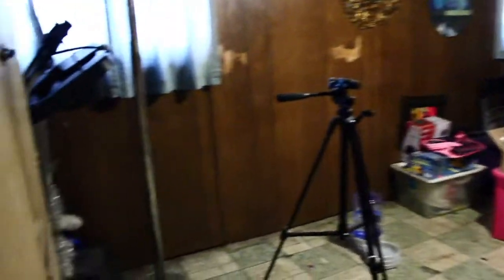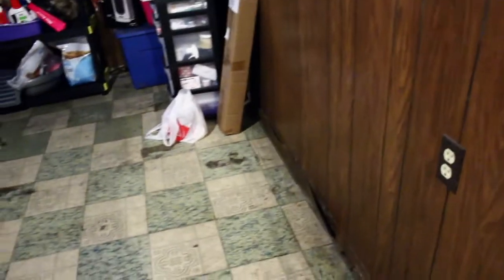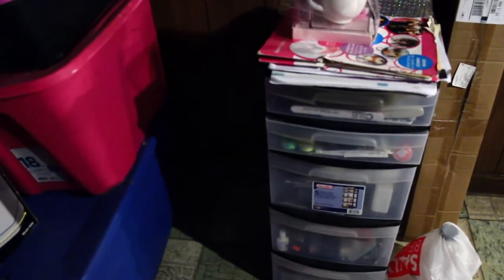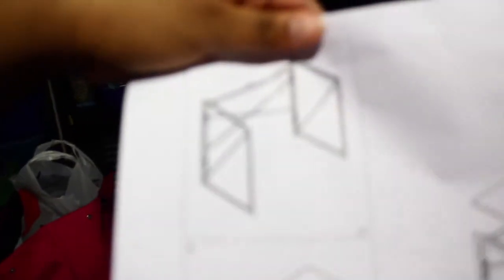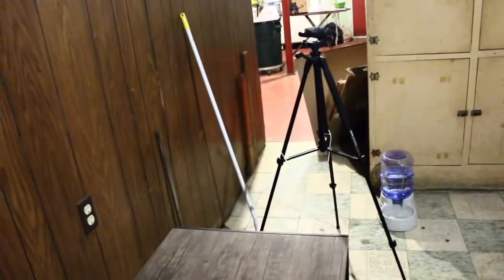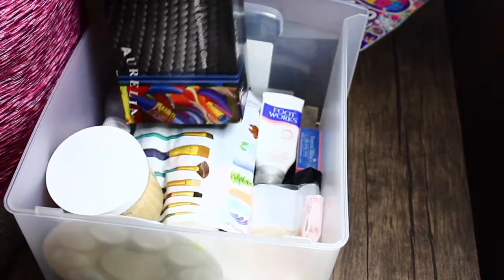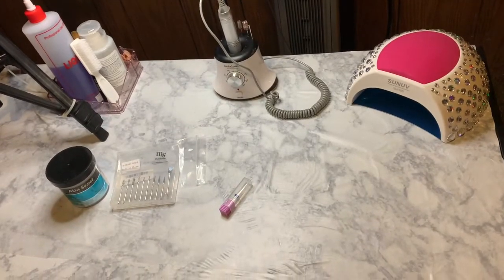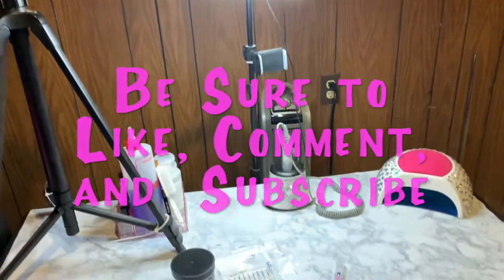My new Nail Art Studio Tour | Transforming my Basement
It was fun turning my basement into a home nail studio. A place where I can film nail videos, and practice my nail art at home. I can't believe I did most of this in one day. It was a blessing all of my studio items came on the same day. Let me know what you thing of my at home nail tech tour. I did this on a budget. Spent no more than 300 dollars and that included the nail products that i need seprate form the salon.

Here is the link for my Nail Table from Amazon

London Tipton